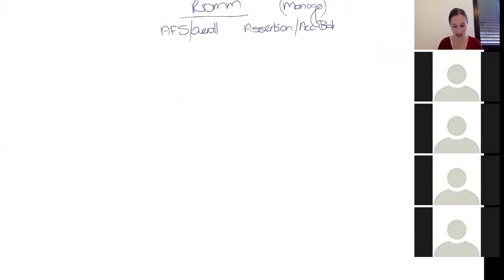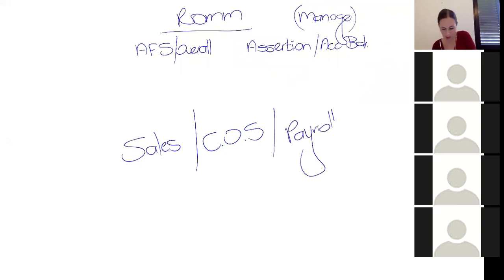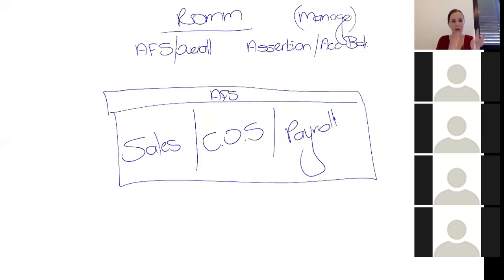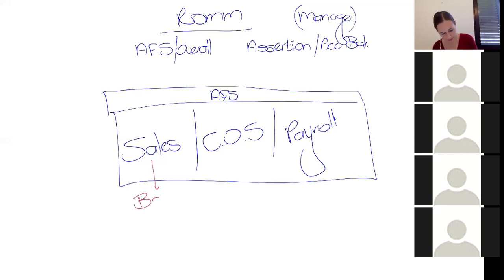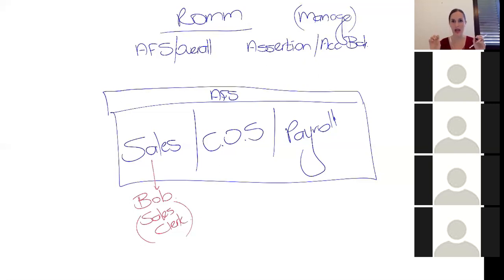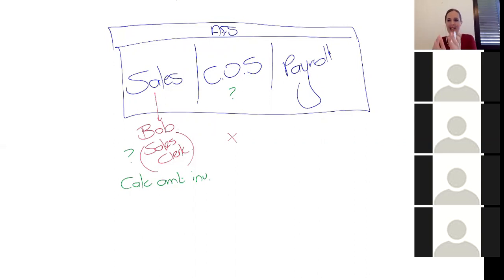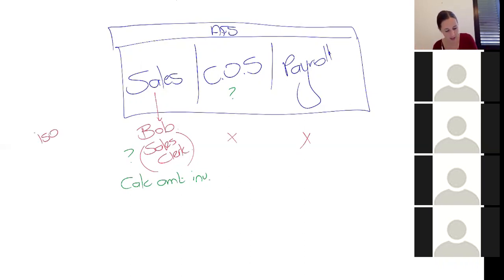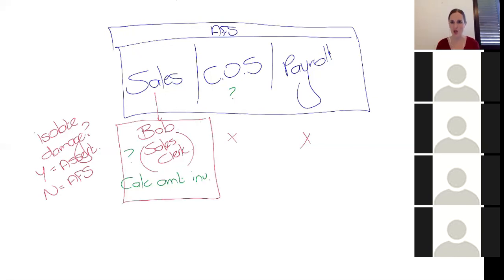Risk at Overall Financial Statement Level vs Risk at Assertion Level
A really basic example to illustrate the difference between these two levels of risks